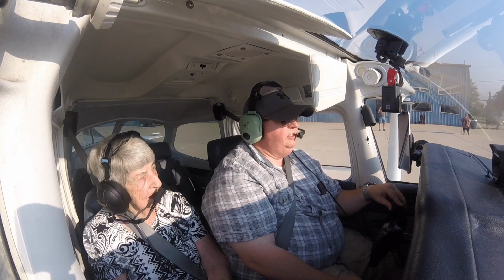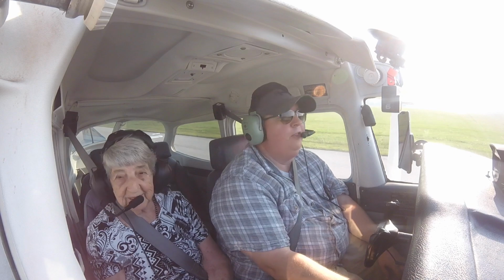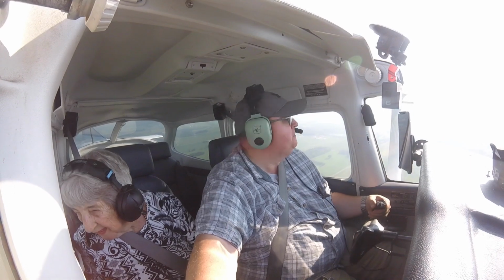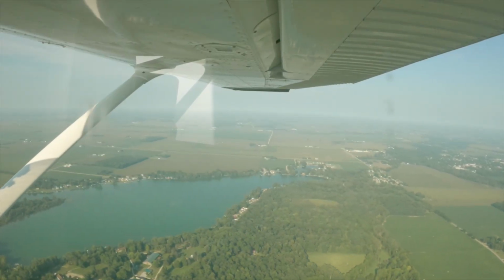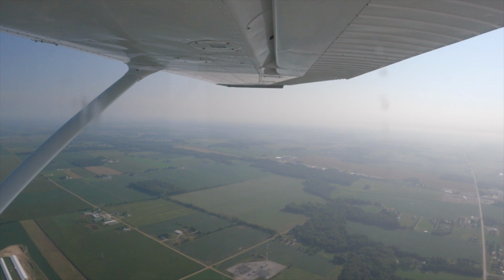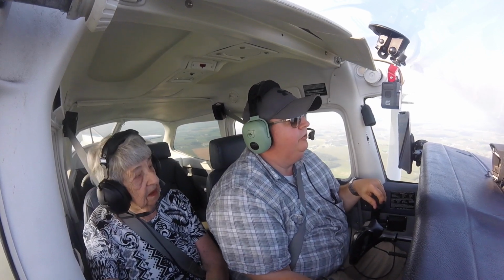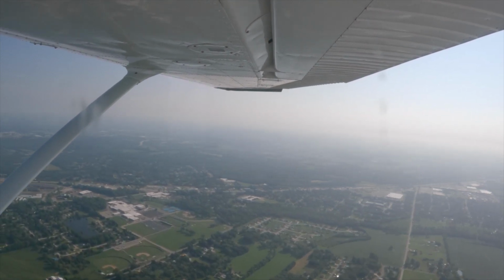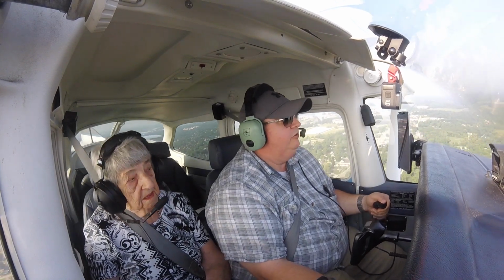Flying Grandma In A Cessna 172 For Her 89th Birthday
Flying my grandma in a Cessna 172 for her 89th birthday!
In this video, I fly my grandma around the local area. She has been hinting for some time that she wanted me to take her flying. So for her 89th birthday, I called her up and asked if she would like to go. We had a great time and some wonderful conversations. Unfortunately, my audio recorder didn't record everything, but it did capture enough to share this flight. In particular, there is a wonderful moment between the two of us around the 12-minute mark.

Hi, I'm Jeff. I'm a musician and a pilot. After taking a sixteen-year break from flying I am back in the left seat. Explore with me as I share my flying and music adventures. All music in my videos is created by me. This is the Flying Musician.

All music was created and performed by me, Jeff Kamp.

- GoPro 10
- NFlight Audio to GoPro cable

- David Clark headset